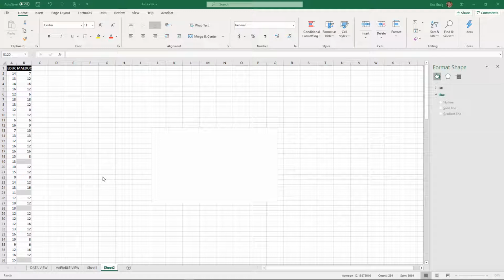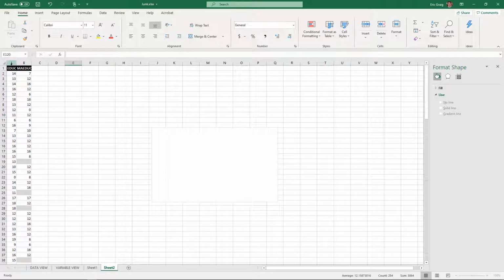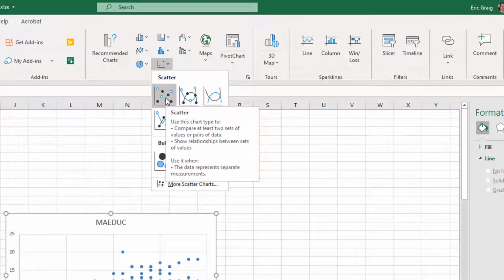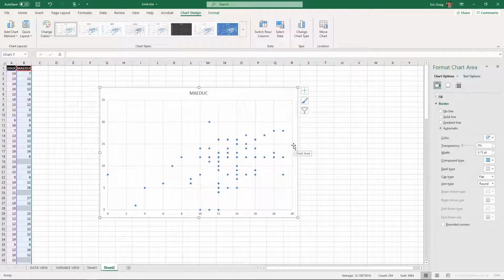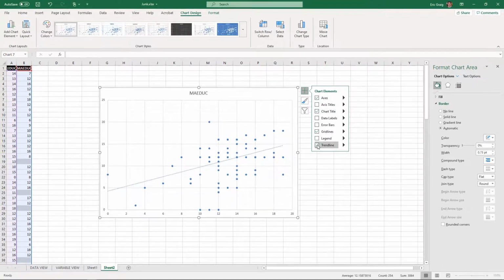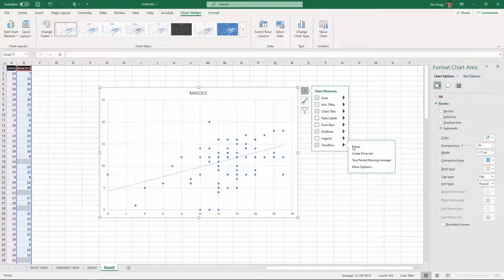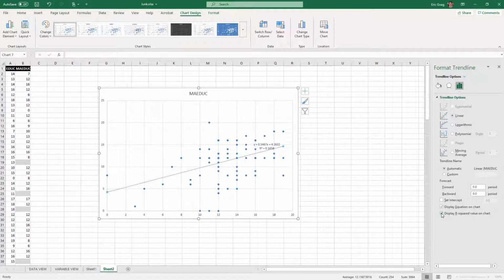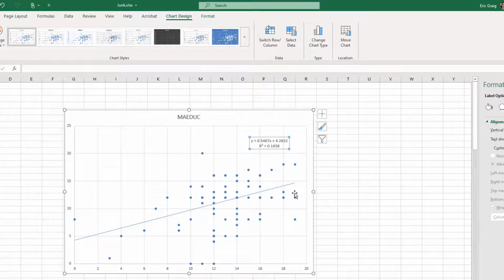Regression and Correlation